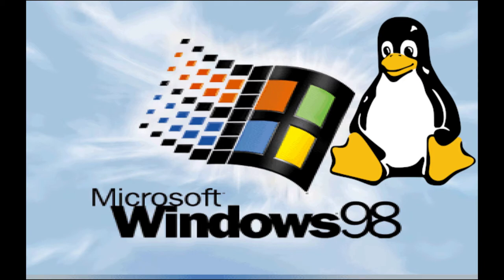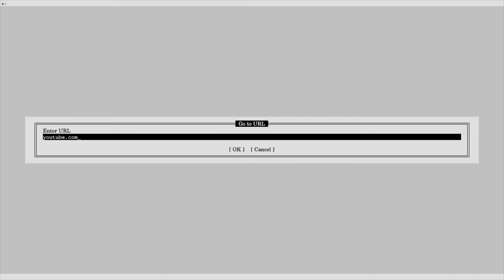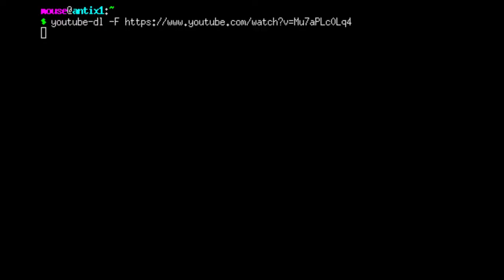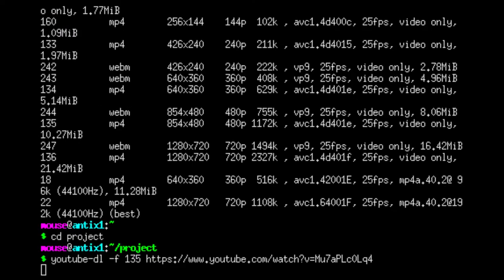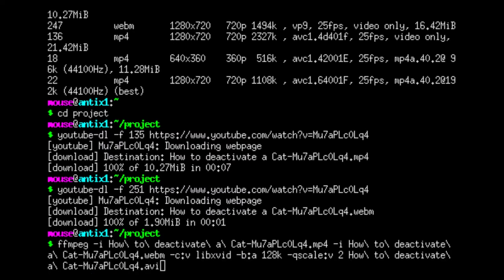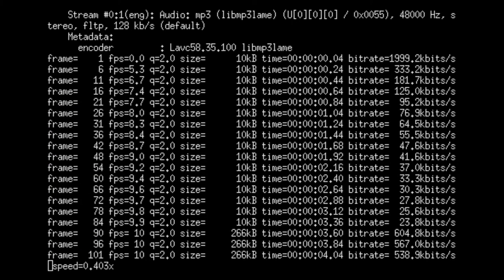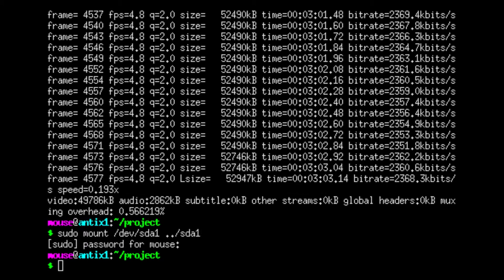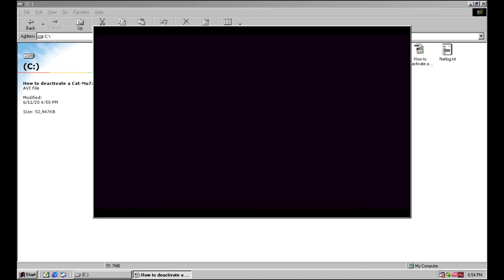YouTube on a Pentium II in 2020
4:16 (it works)

A lower qscale value means higher quality, changing the qscale to 4 or 5 will probably give better compatibility for 480p